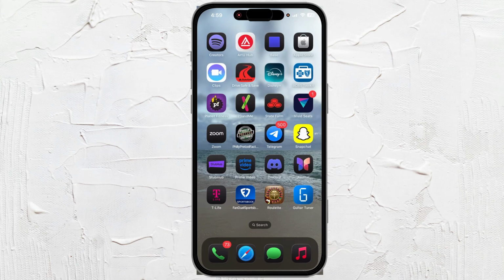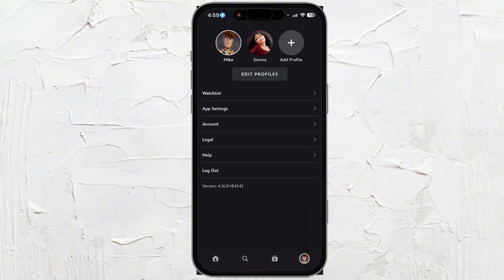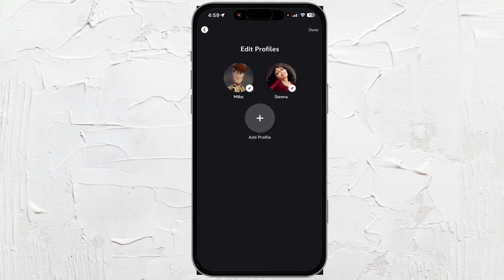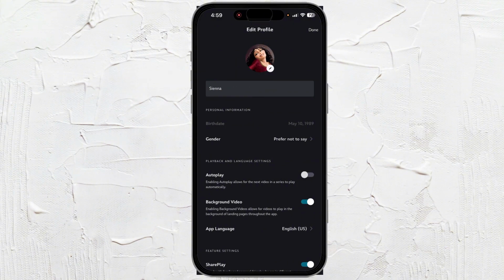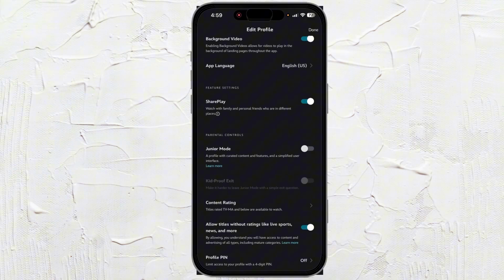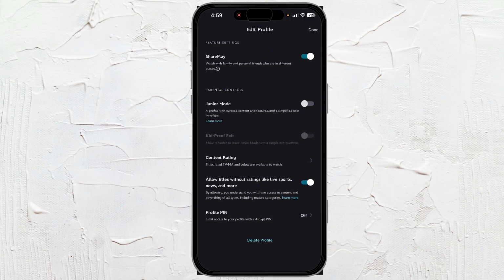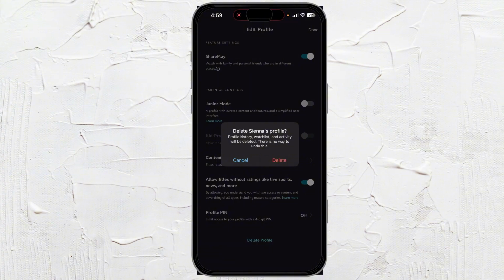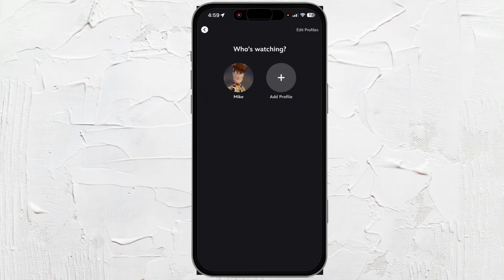How to Delete A Profile On Disney Plus - Step by Step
In this video we show you How to Delete A Profile On Disney Plus. Its really easy to do and then youll remember forever!